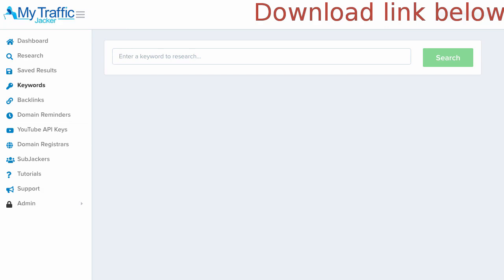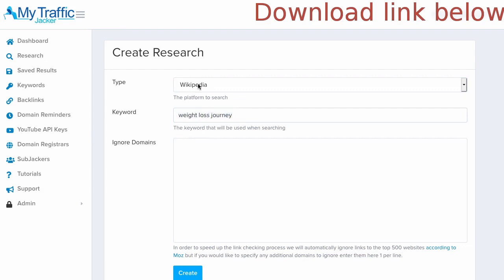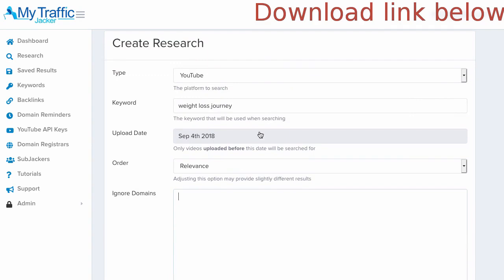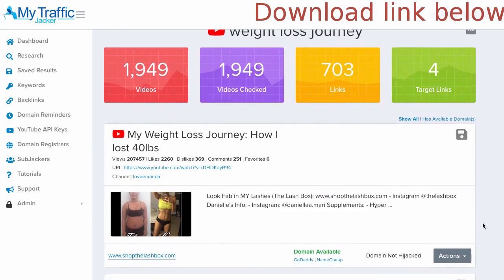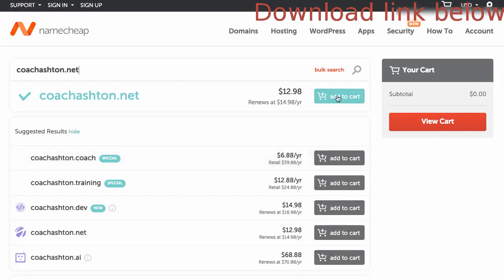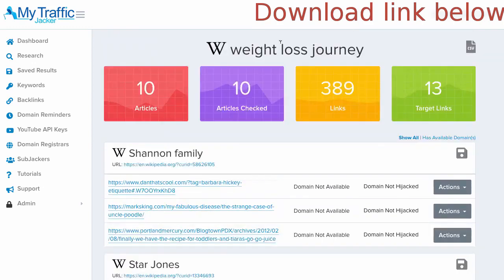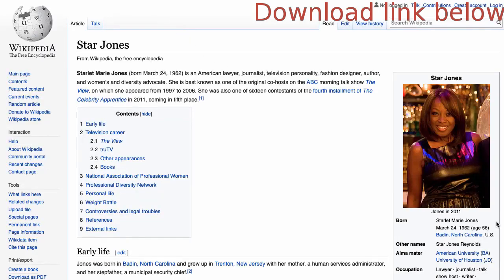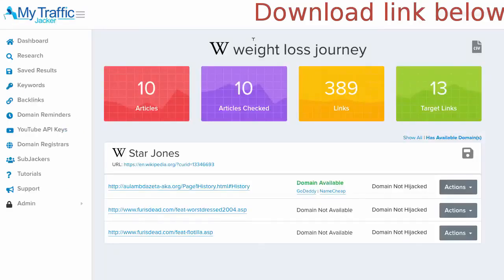My traffic Jacker review 🕵️‍♂️Easy to Drive Traffic From Expired Domains - My Traffic Jacker Review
What is MyTrafficJacker 2.0?

MyTrafficJacker is our NEWLY Updated and 100% Unique Web-App

How Exactly? Well, first let's take a look at what users can do with MyTrafficJacker 1.0.

With MTJ 1.0 users can search by keyword on either Wikipedia and YouTube and find LIVE, but EXPIRED links that are STILL posted on these sites and pick them up for as little as $10 and redirect that traffic and authority ANYWHERE they’d like!

And we've been getting a TON of success stories since we released MTJ to the world.

However, we quickly realized that if people would forget to renew domains that they'd published on YouTube and Wikipedia, there HAD TO be OTHER sites that ALSO had Expired domains posted on them too, right?

Well, that's where MyTrafficJacker 2.0 was born!

We KNEW we can do MORE and we KNEW we can do BETTER!

MyTrafficJacker is our newly Super-CHARGED, and 100% unique web-app that will allow you to Legally Hijack Traffic And Authority From 4 of the BIGGEST sites online To Earn Affiliate Commissions In 24 Hours Or Less..

Yup, I said 4 of the BIGGEST Sites on The Web, Which Are:

Wikipedia - Check!
Quora - Check!
BBC - Check!
Can you imagine how powerful it is to be able to pick up an EXPIRED domain that STILL has a LIVE link from ANY of those sites above?

Or be able to pick up an expired domain that is STILL posted below a YouTube video that is getting hundreds or even THOUSANDS of views PER DAY?

Or picking up a domain that is still linked to from a HIGHLY ranked post on Quora?

Or a domain that has a LIVE link from a page on BBC?

Talk about a MASSIVE Update, right?

Once your users get their hands on our web-app, you'll be able to start legally hijacking domains from all FOUR of these sites and getting traffic and sales in as little as 24 hours.

WITHOUT having to make or rank any videos
WITHOUT having to create a website
WITHOUT having to pay a DIME for traffic
Heck, your customers won’t even need to have a hosting account!